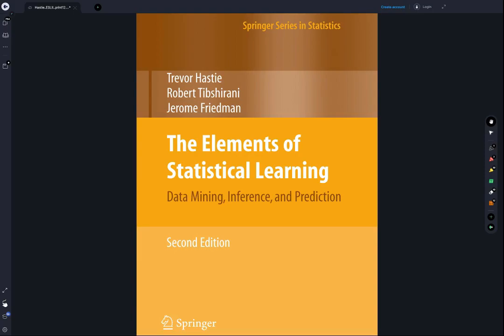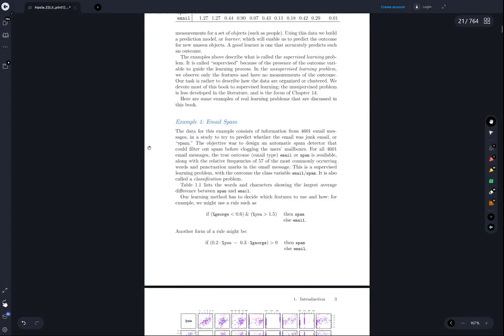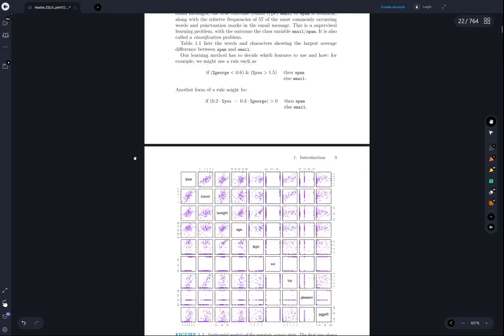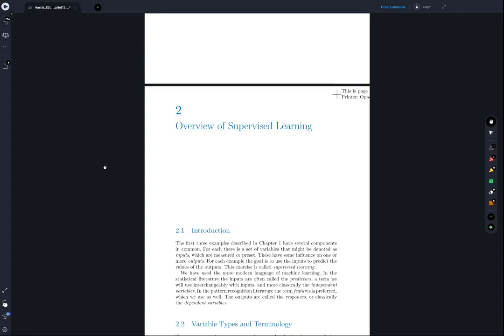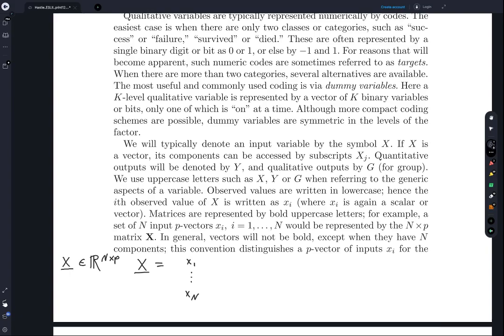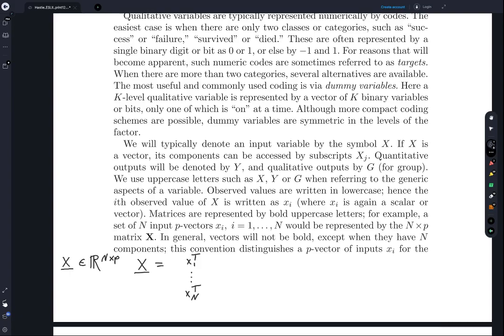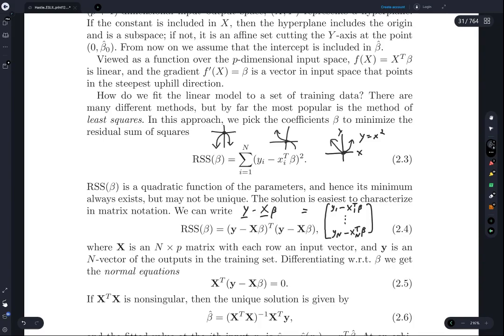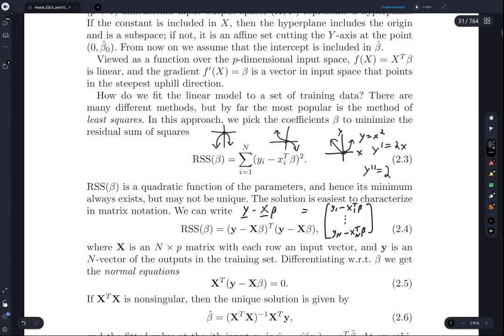ESL 2.3.1: Linear Models Part 1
This video discusses notation and linear models.

This belongs to my series of videos that dig into the details of The Elements of Statistical Learning by Trevor Hastie, Robert Tibshirani, and Jerome Friedman. A PDF copy of the textbook and additional info can be found at this link: